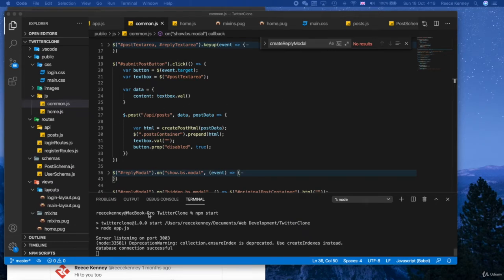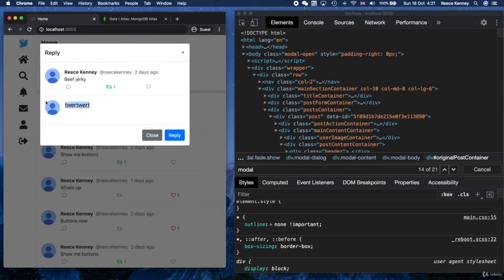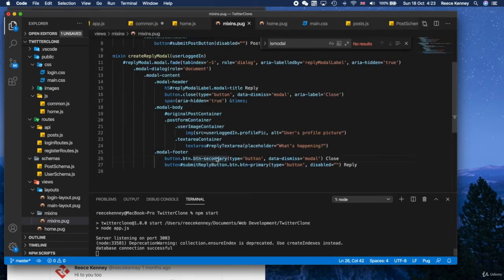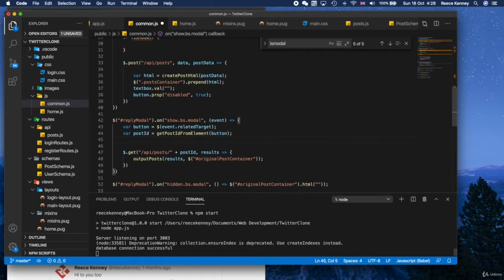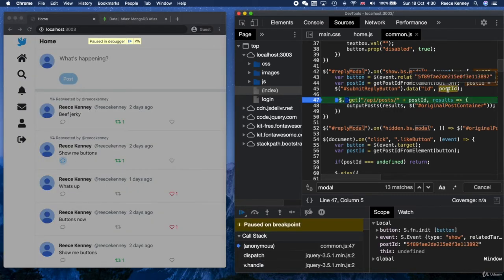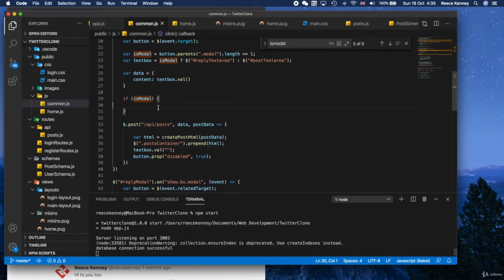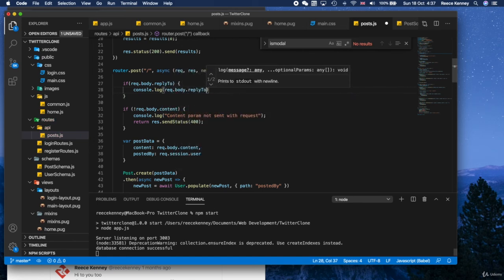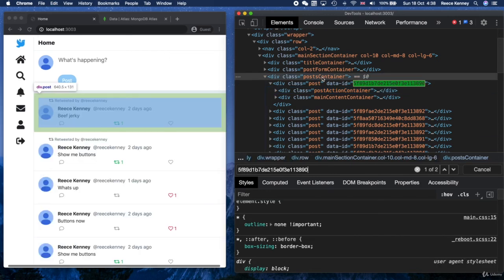11.9 Sending the reply to the server